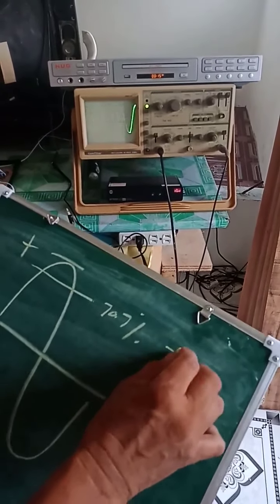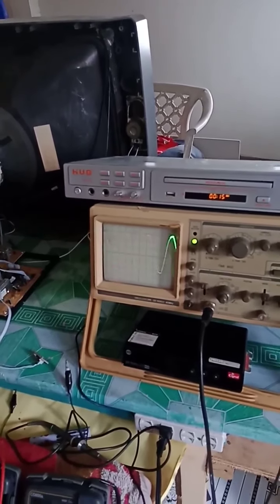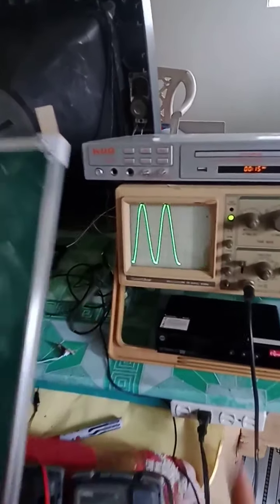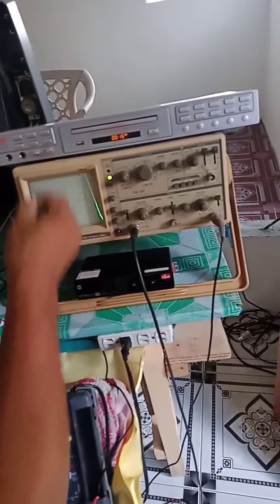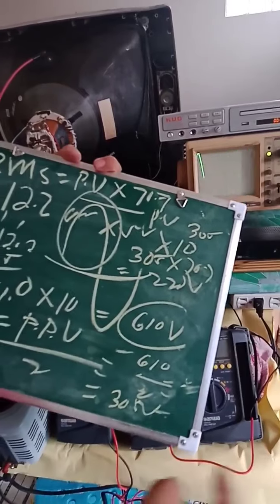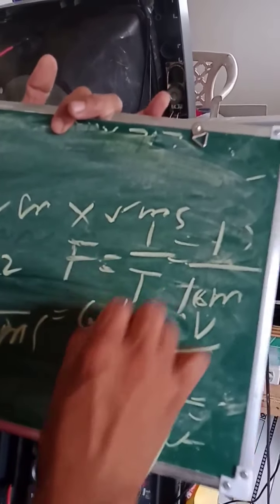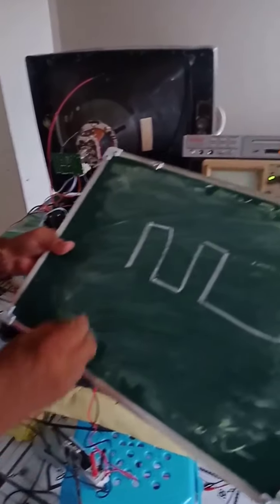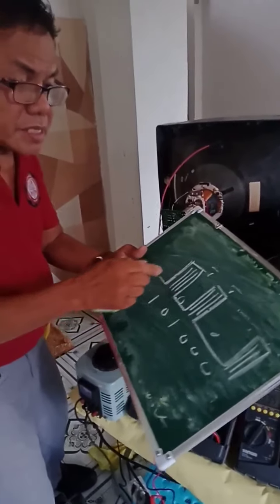Audio Video System (Color TV Circuit Tracing)